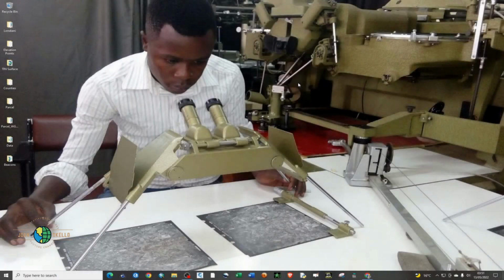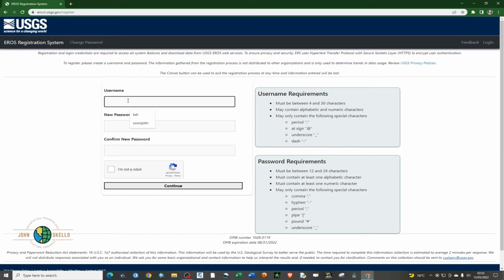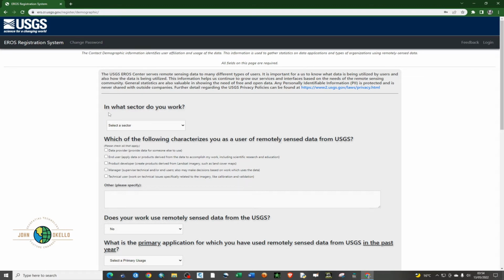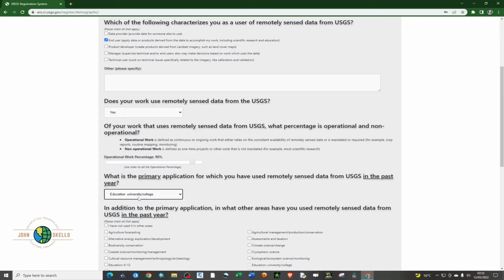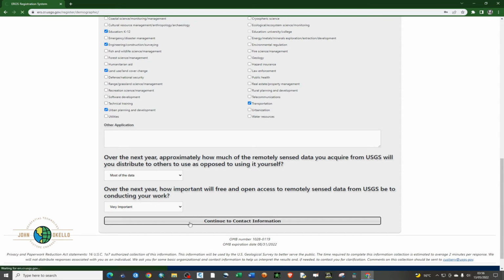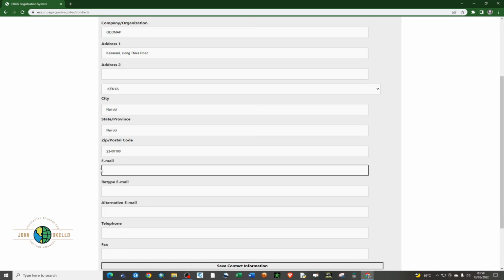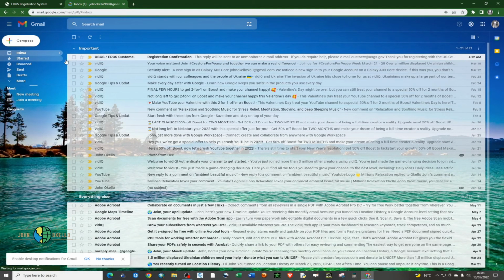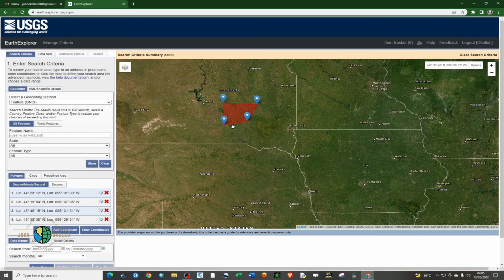How to Create a USGS Earth Explorer Account Easily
USGS Earth Explorer is a United States Geological Survey website where you can download remotely geospatial data. The first step of downloading data from USGS Earth Explorer is by setting up an account and this tutorial has demonstrated step by step on how to set up an account.